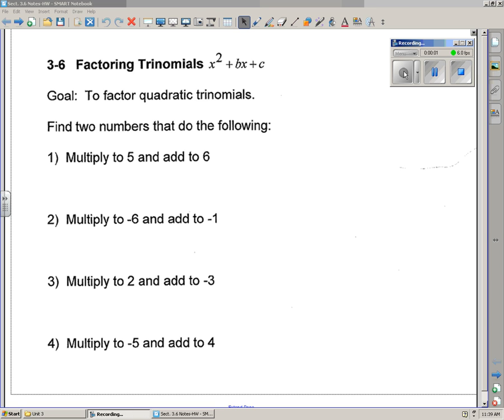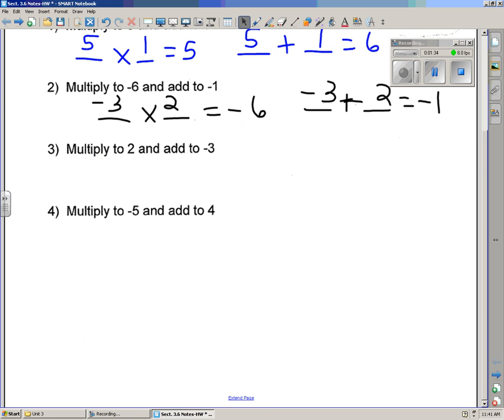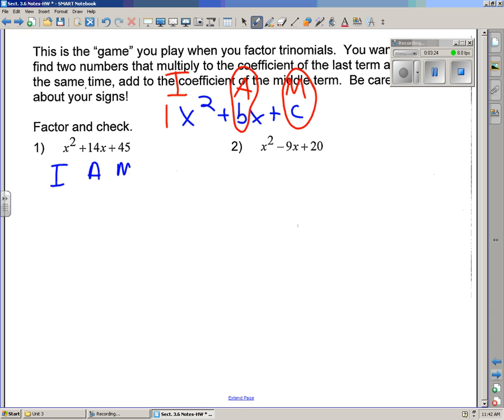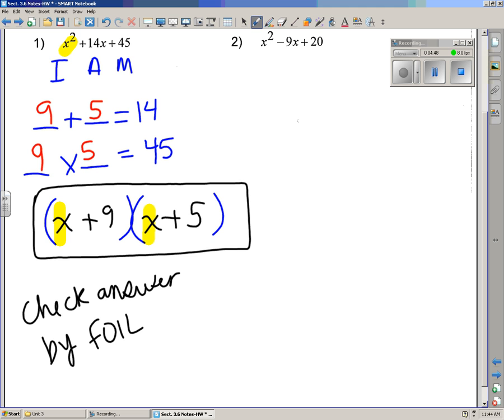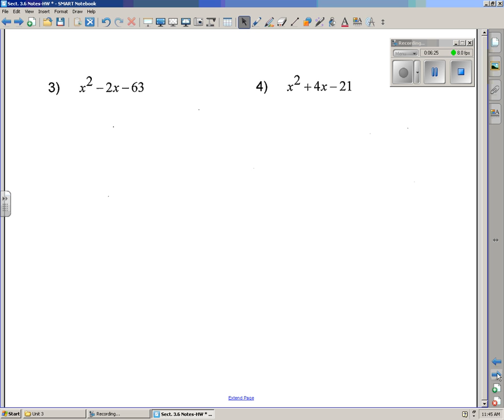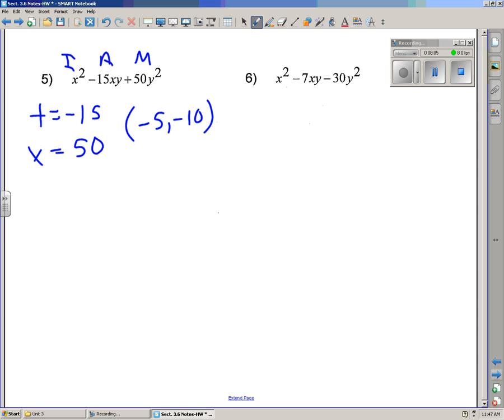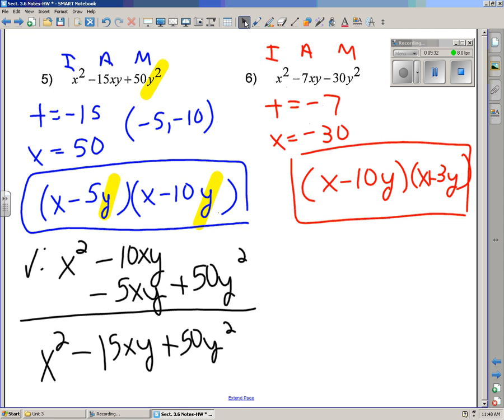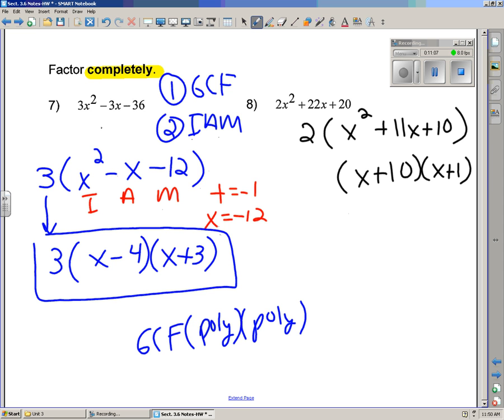3 6 Video Lesson